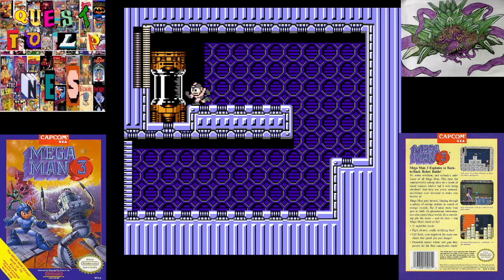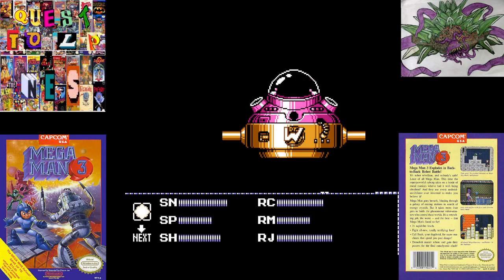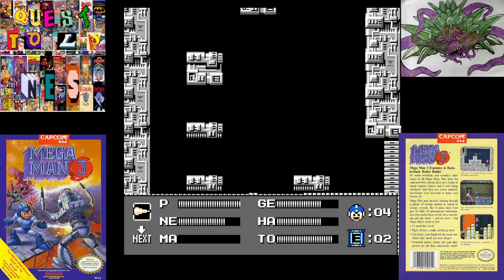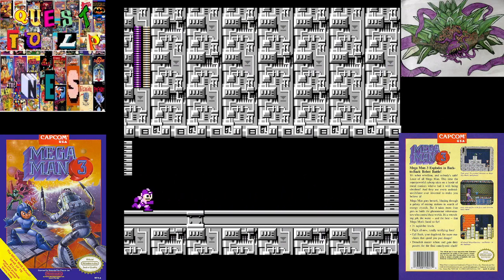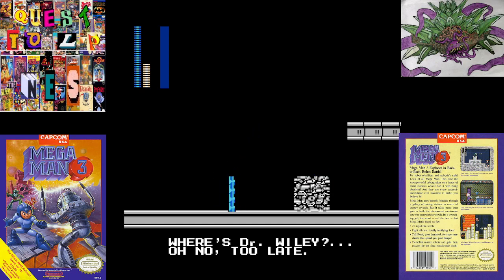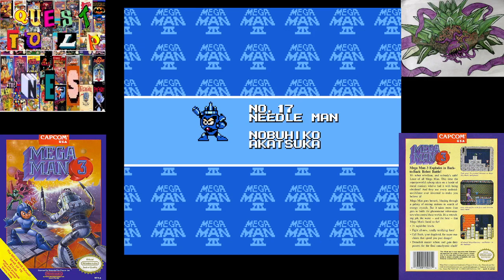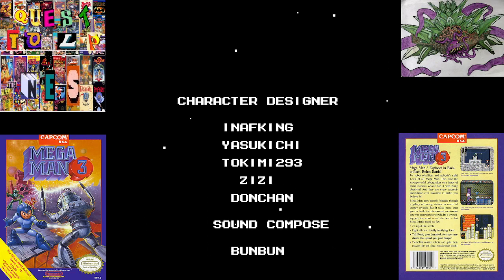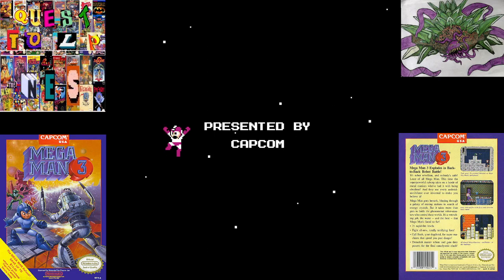Let's Play Mega Man 3: 11 - Don't get Fisted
In this episode, Mega Man makes his way to Wiley's deep dark dungeon to take him on in the final showdown.